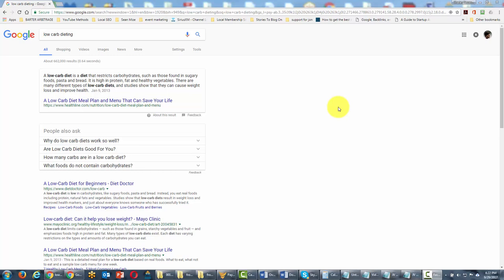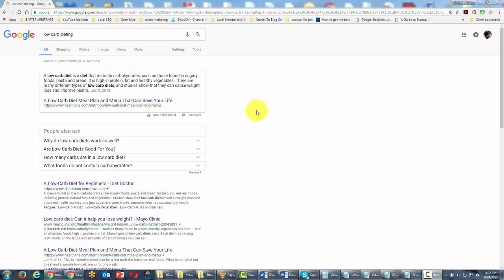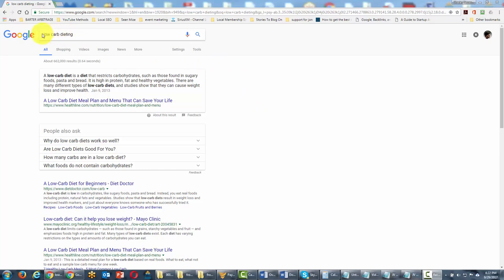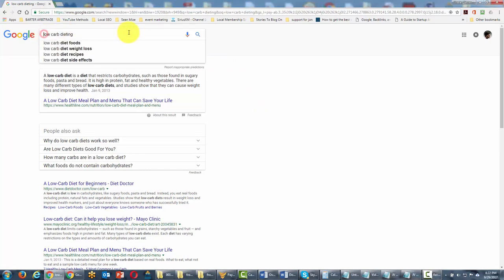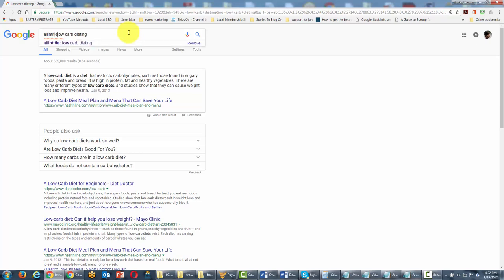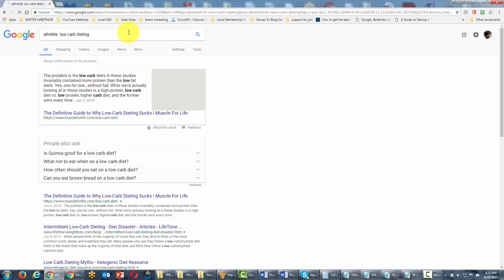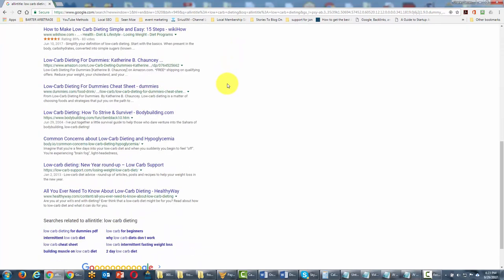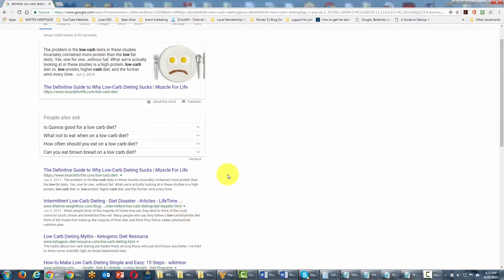All-in-title-edited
Stay Safe 🥰
Stay Happy🥰

purpose.